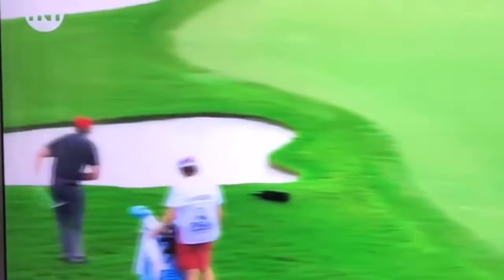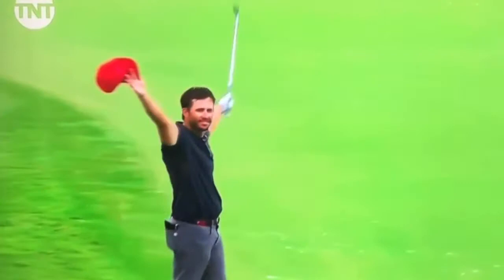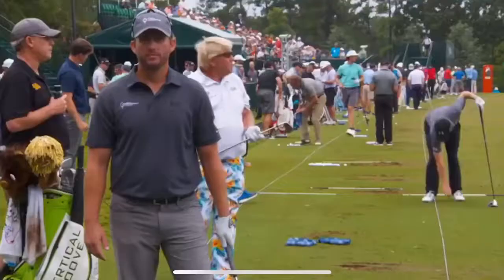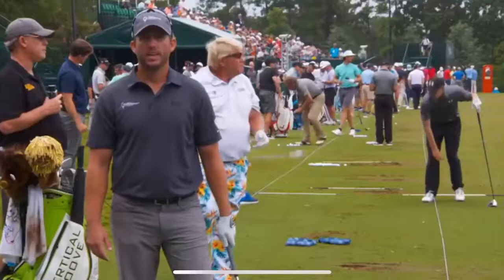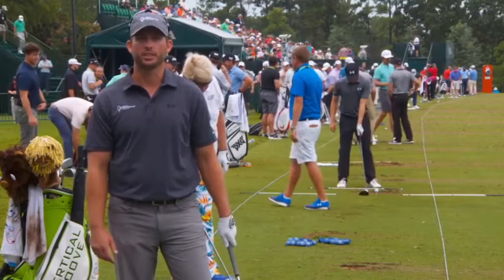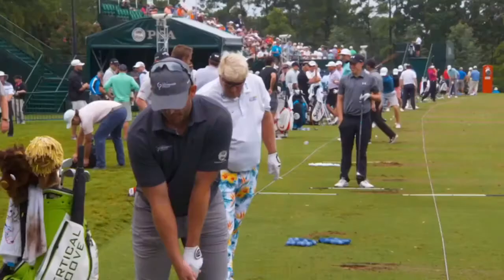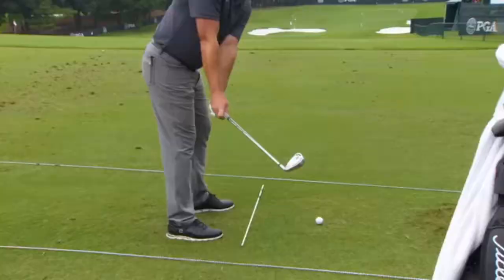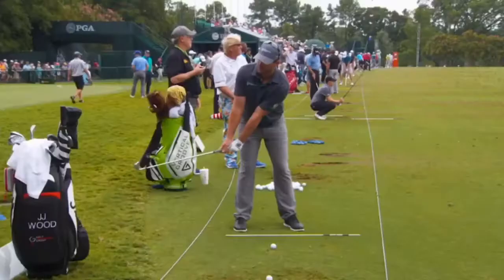2017 JJ PGA Golf Highlights & Swing Tip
A couple highlights from 2017 PGA Professional and PGA Championship. Golf swing tip at the end with John Daly